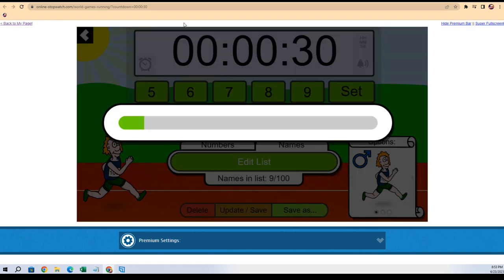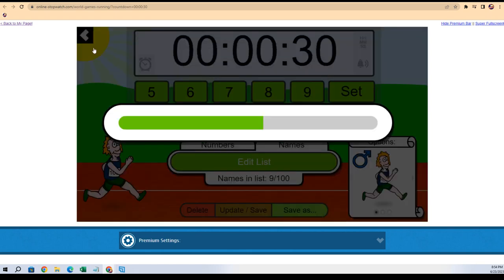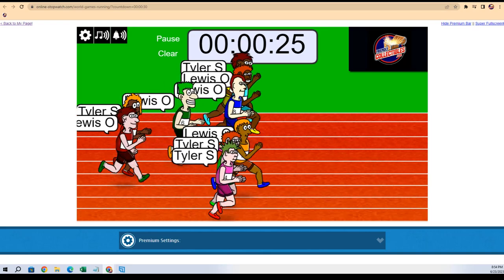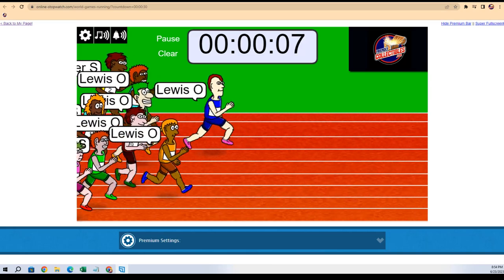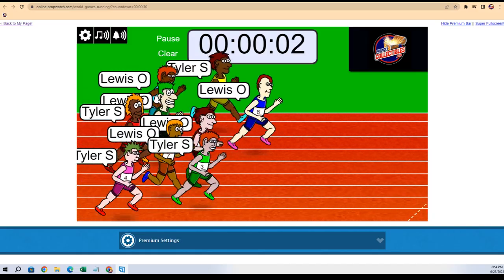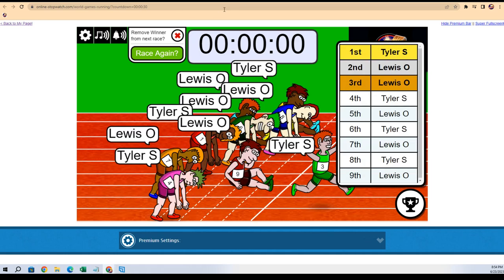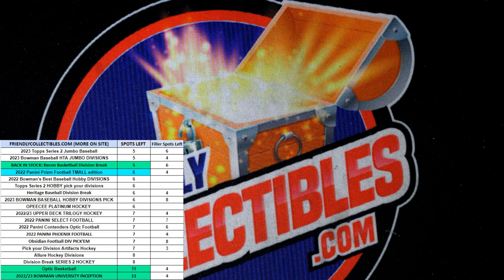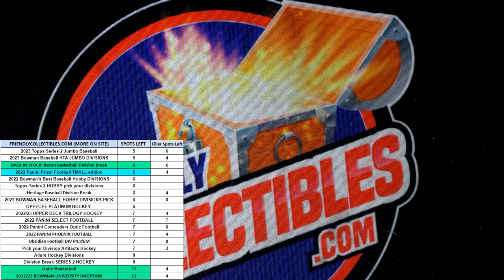Filler for STWARFAP160